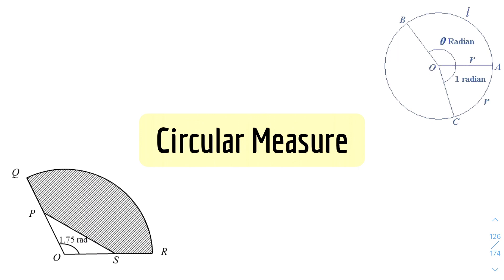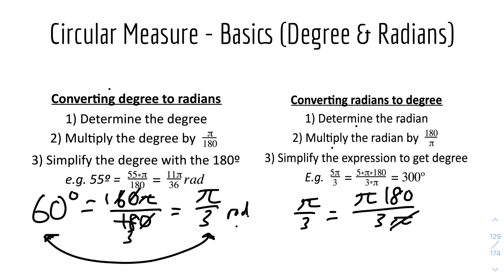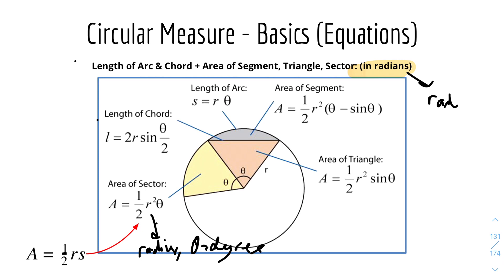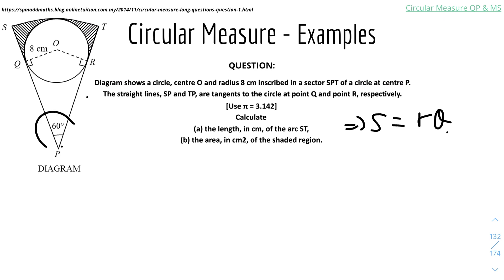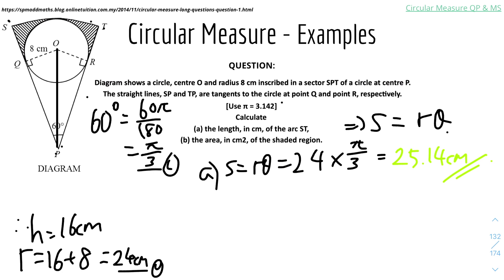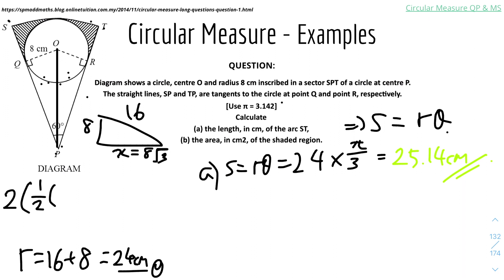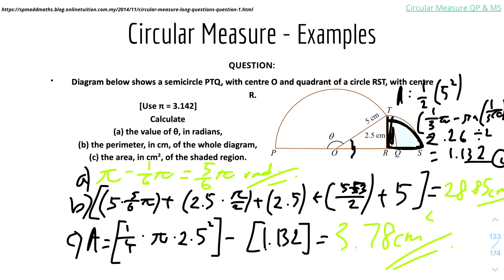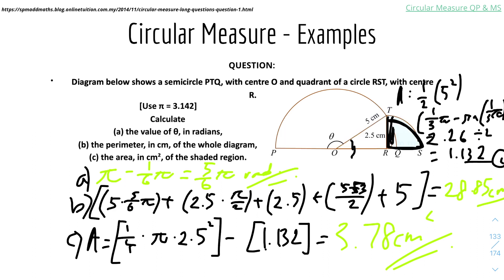CIE IGCSE Additional Maths: Circular Measure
TOPIC: Circular Measure (Rules & Examples)
Welcome to the Rules & Examples (R&E) Circular Measure video for the CIE IGCSE Additional Mathematics 🧮 (or Additional Maths, Add Maths) series by Yi MakesItEasy. 📽

In this video, I discussed 🗣 the basics for Circular Measure - including the basics for radians, degree & radians, equations for circular measure, as well as examples. Circular Measure is a fun topic, and it comes in handy - make sure to watch till the end so you understand everything!

If you have enjoyed this Rules & Examples video for Circular Measure and found it useful, please smash that like button 👍, and ring the notification bell 🔔 to stay updated on my future videos! Please comment if you have any constructive feedback 🗣 and comments! Cheers :)